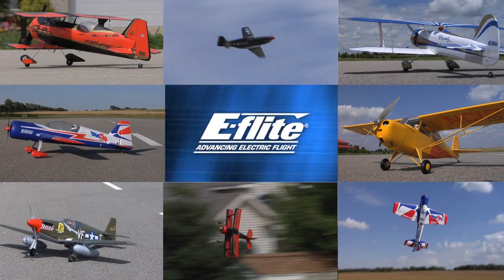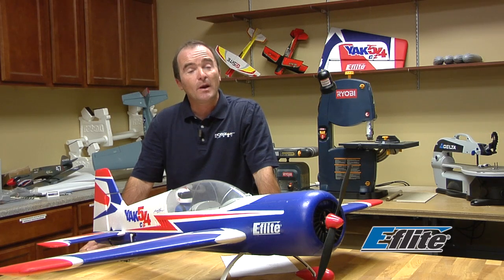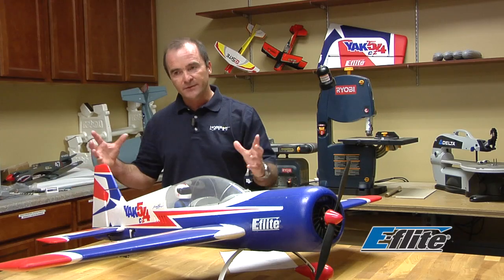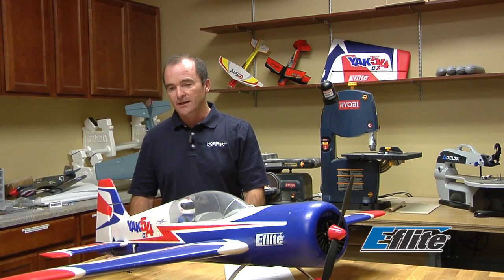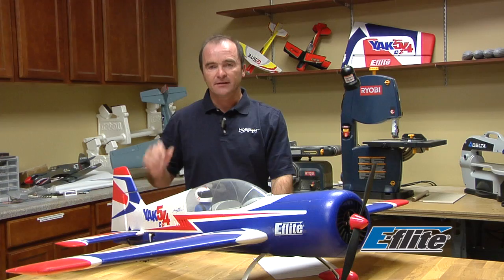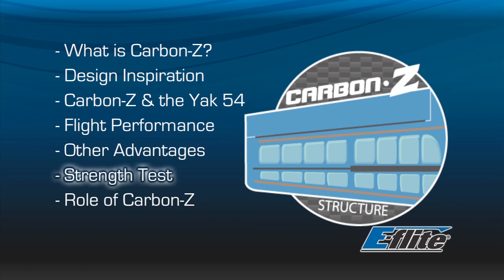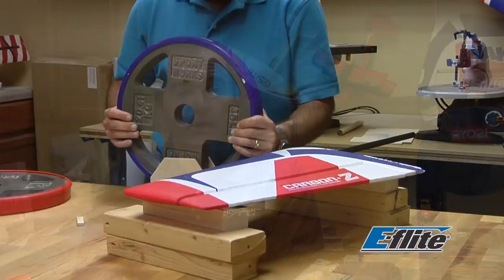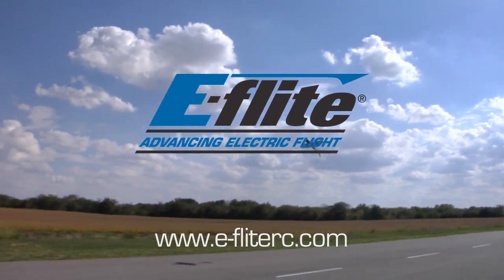What is Carbon-Z technology?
Quique Somenzini explains the Carbon-Z technology.